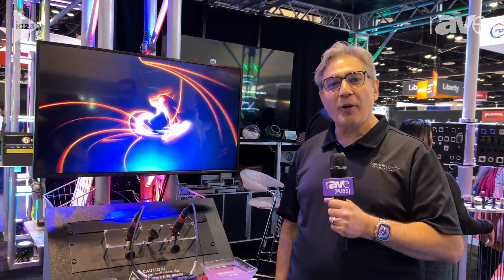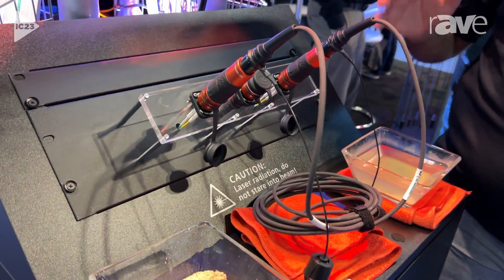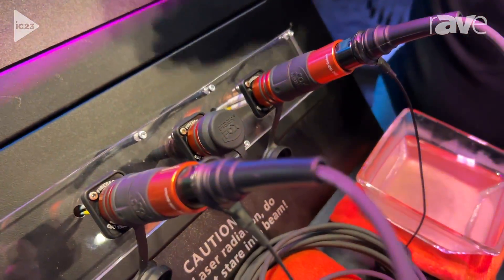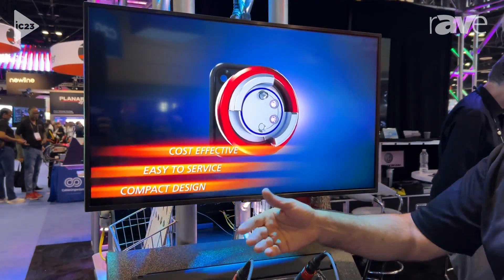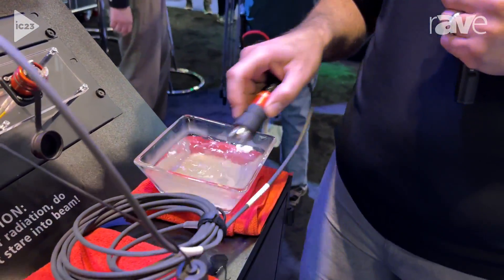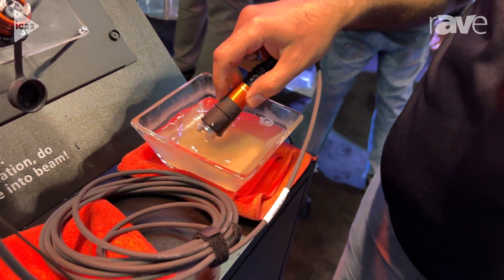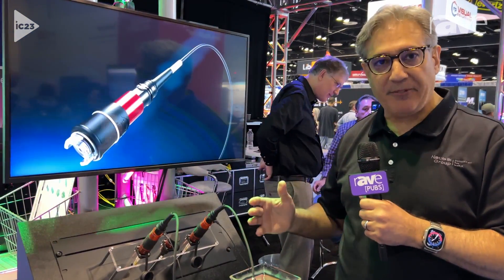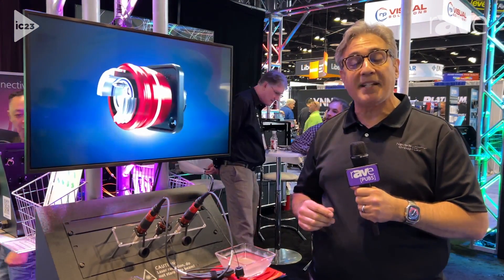InfoComm 2023: Neutrik Demos FIBERFOX Durable Cable Connector